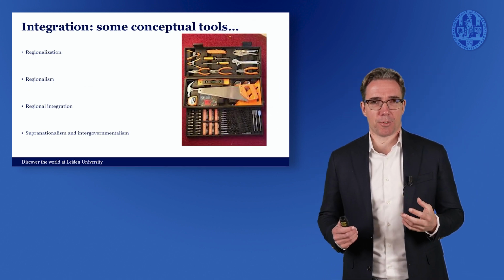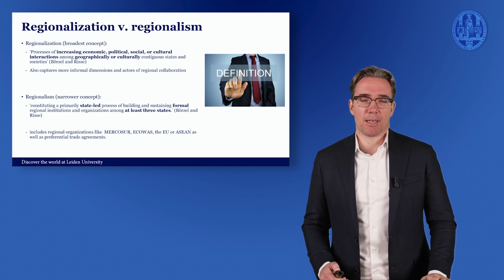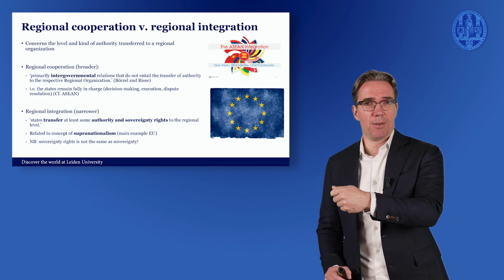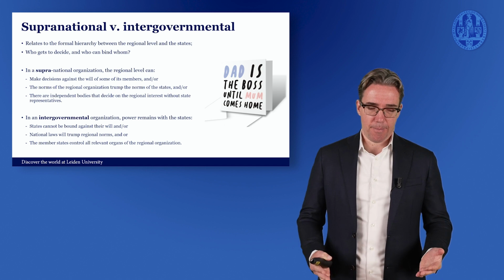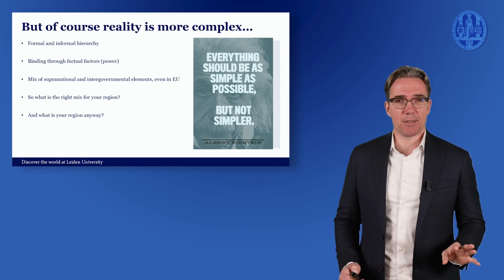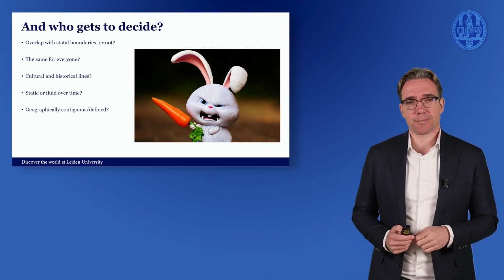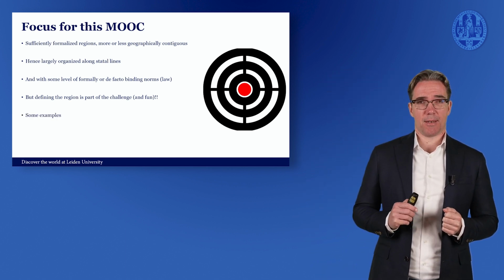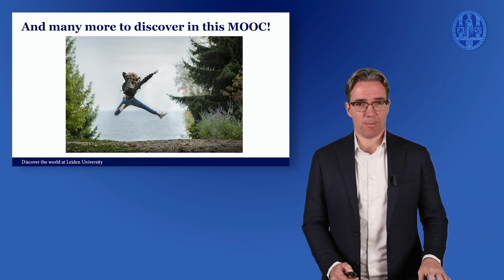Comparative Regional Integration: What?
What are comparative regional integration studies?
In the second part of CompaRe's MOOC, we look what comparative regional integration studies actually entail and define some of its core conceptual tools. Such as, the differences between regionalisation and regionalism, regional cooperation and regional integration, or supranational versus intergovernmental organisations. We also introduce you to a variety of regional organisations across the globe (e.g. ASEAN, Mercosur, EAC, EU) by providing an overview of their history, member states and how they function in practice.